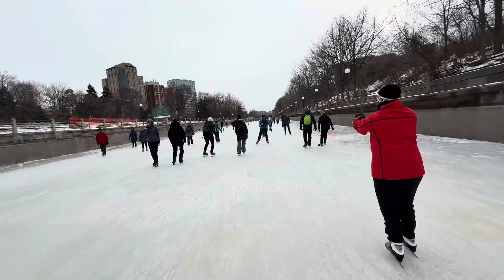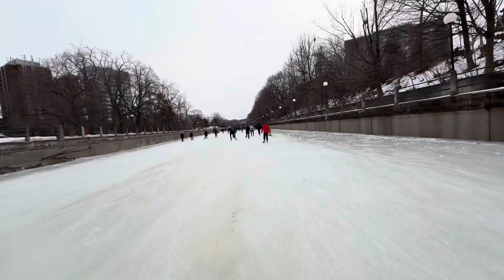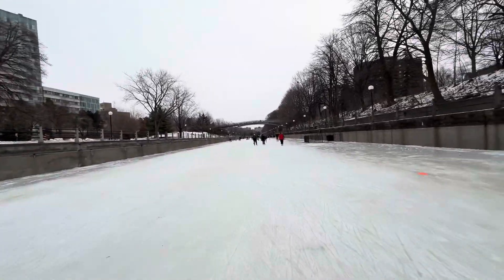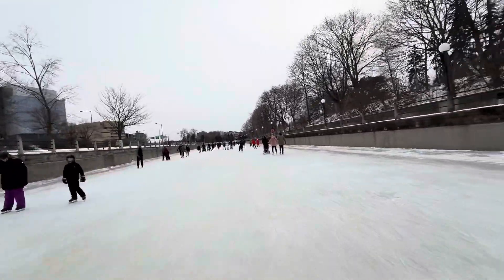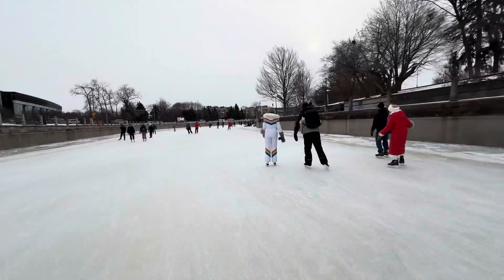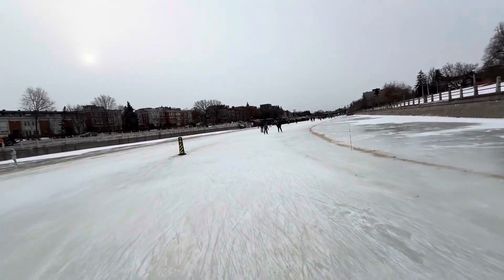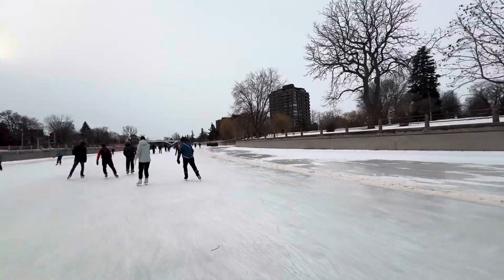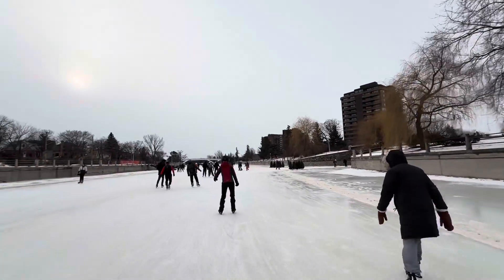Ottawa’s Rideau Canal and Climate Change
Two years ago the winter in Ottawa was so warm that the canal did not open for the first time since it became a winter skating rink.

Then last winter, it was also very mild but the canal did open for 10 days or so, with very poor ice conditions.

Fast forward to 2025. Just today, at 8 am on Saturday Jan 11th the canal opened, and I went skating. It was packed.

What really helped with the timing of this opening this year, along with the cold weather in the last few weeks is the lack of snow cover. Ottawa has had very little snowfall this winter, and snow is an extremely good insulator. During canal freeze-up, if there is a lot is snow on top of the ice then the thickening process is greatly slowed down.

With almost no snow on top of the ice, it can freeze very rapidly. Also, there were lots of maintenance people drilling holes through the ice and pumping water upwards to cover the top of the ice surface at night. This effectively doubled the rate of the ice thickening, and since the pumped water didn’t encounter any snow on the surface it could freeze quickly and smoothly, making an excellent ice surface.

Enjoy your vicarious ice skate on Ottawa’s famous canal along with me. Also, thanks to the amazing image stabilization technology built into the iPhone16, you can follow along without getting queasy or vertigo!!